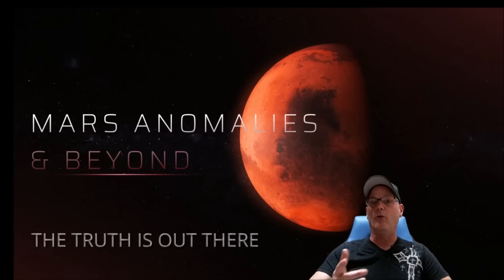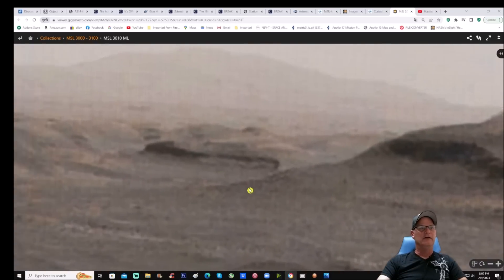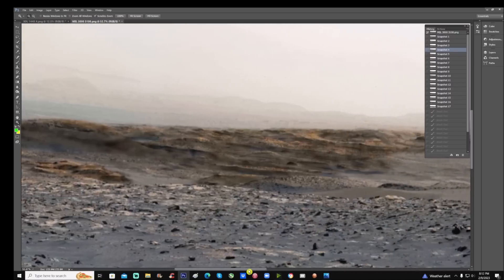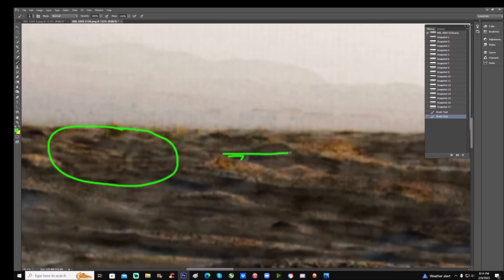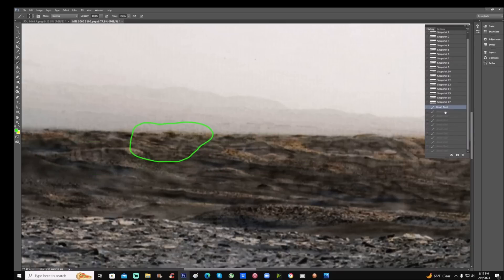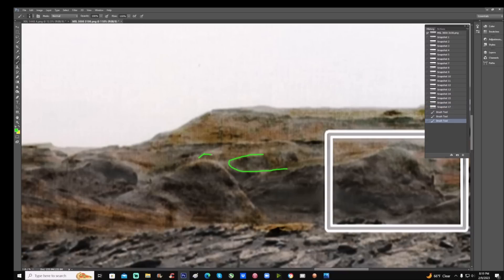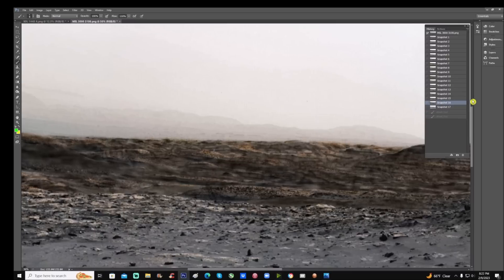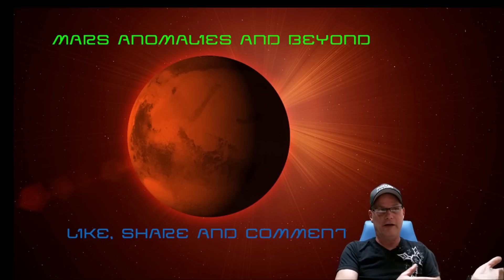A Ruined Martian City Frozen In Time ~ 2/11/2023